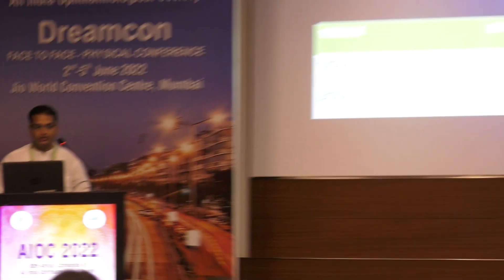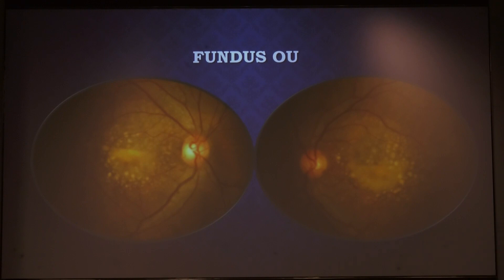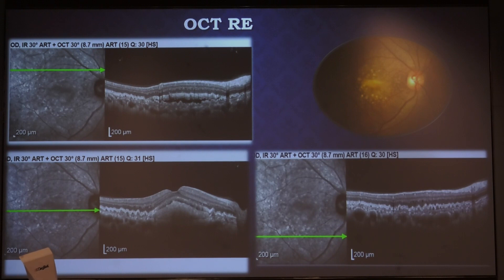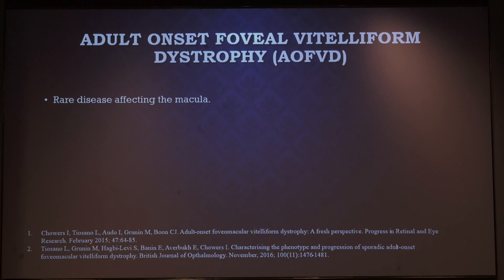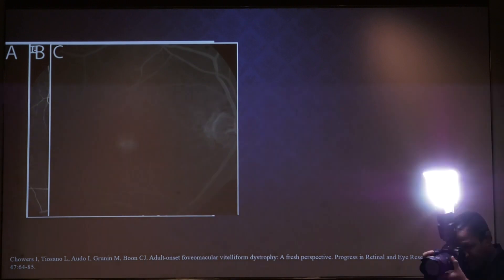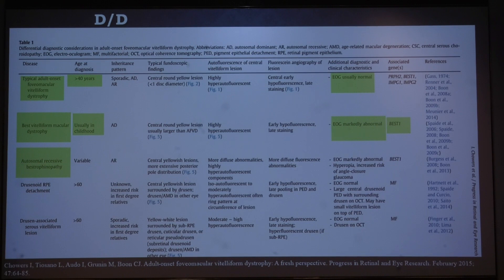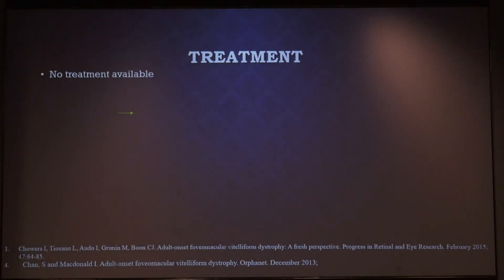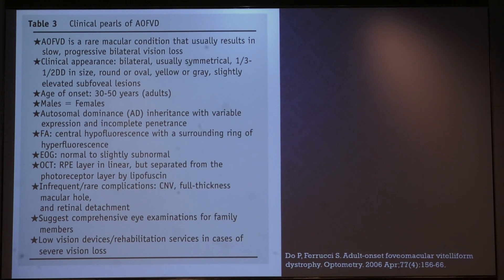aioc2022 FP1942 Hyde Park V topic A UNIQUE CASE OF ADULT ONSET FOVEAL VITELLIFORM DYSTROPHY WITH D